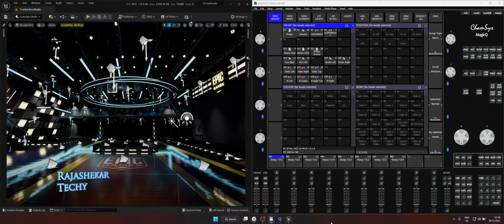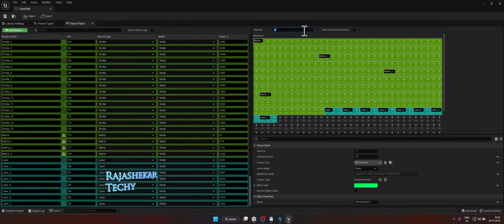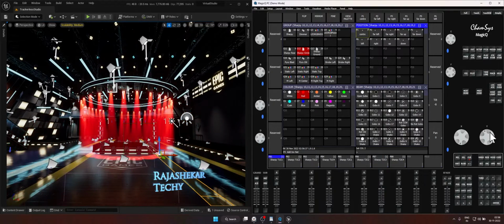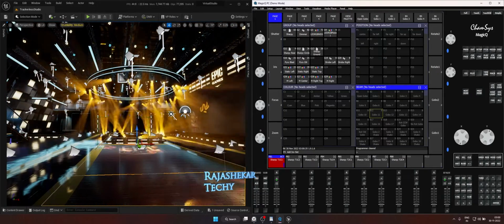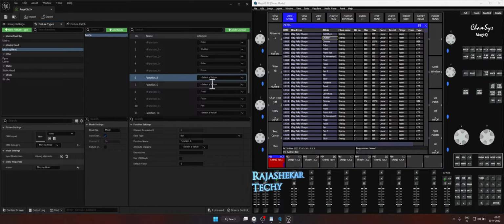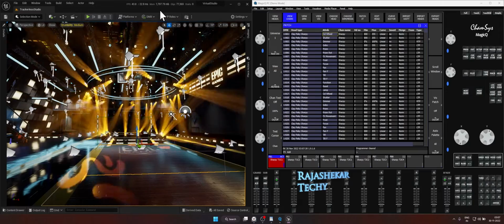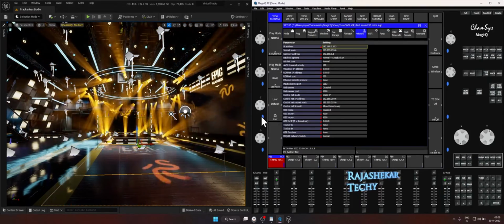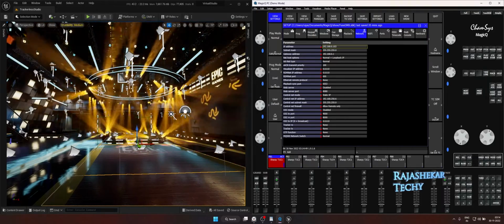Unreal Engine 5.1 DMX Lighting Workflow | Whats new? | How it works? | Tips and Tricks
Intro to the latest version of UE 5.1

Chapters

00:00 Intro
00:15 About the Video
00:22 New DMX features in UE 5.1 No Play button required
01:08 Fixture patch tab in DMX library
02:45 How to see gobo patterns in UE
03:50 Changing DMX light quality settings in UE
04:40 Common issues with UE and Chamsys
10:01 How to use my DMX tutorial playlist
10:42 Wrap

Tutorial to be watch if you are new to Unreal Engine and Chamsys,